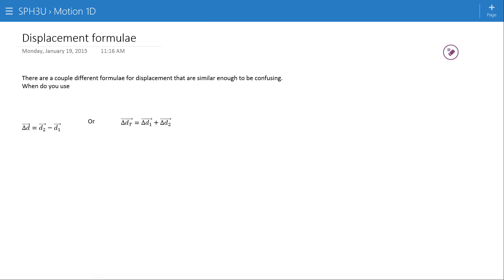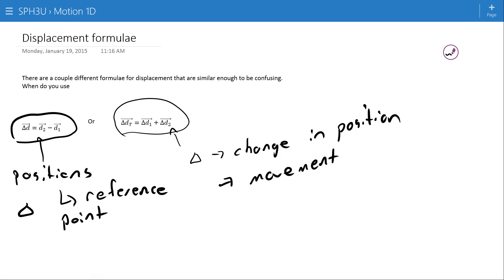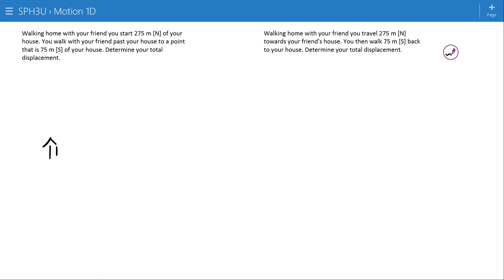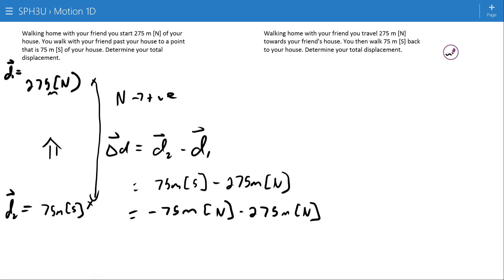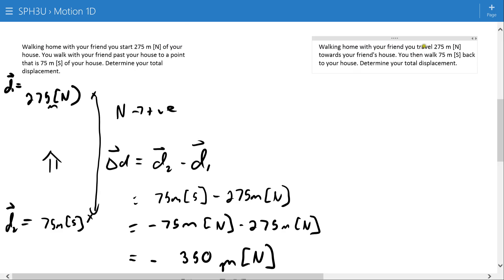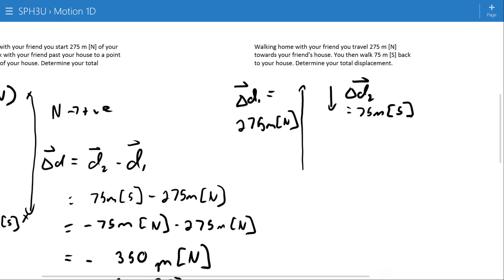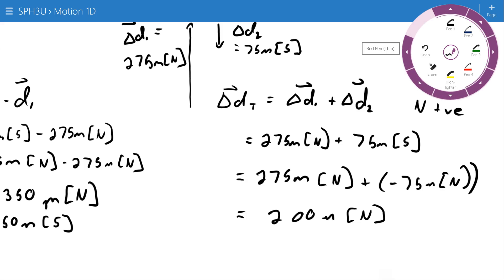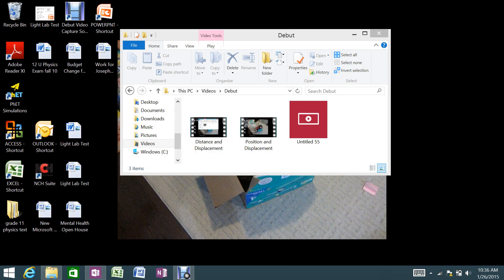Displacement formulae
Description